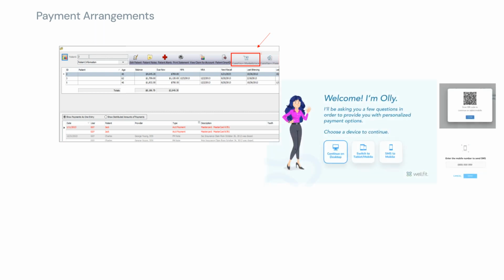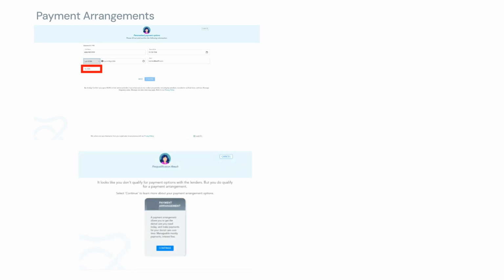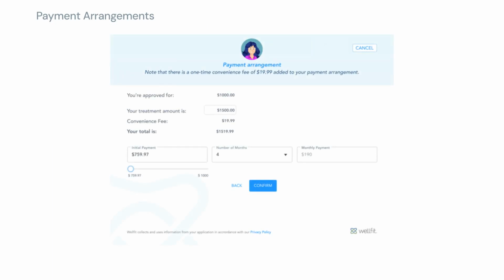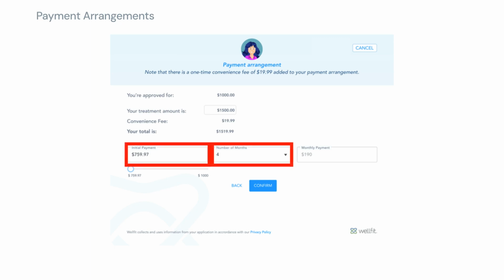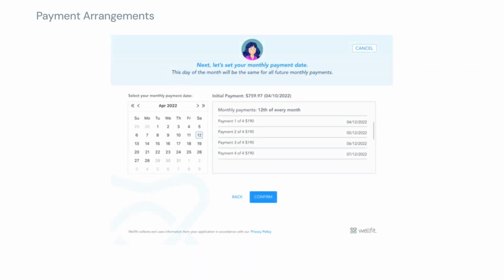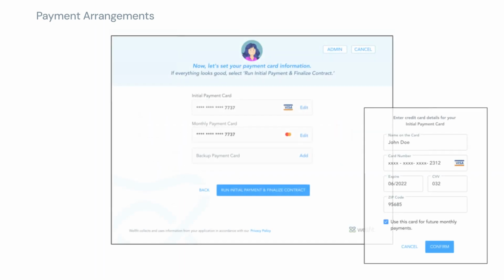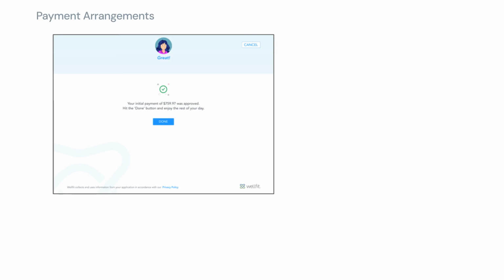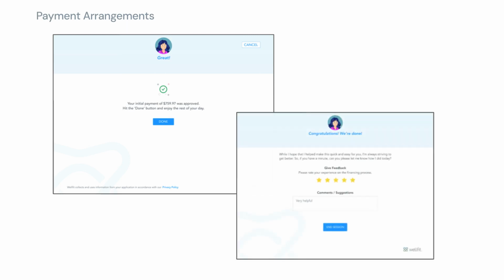Financing MarketPlace Training Module Pt. 2 Payment Arrangements